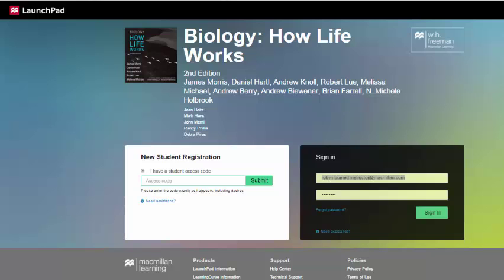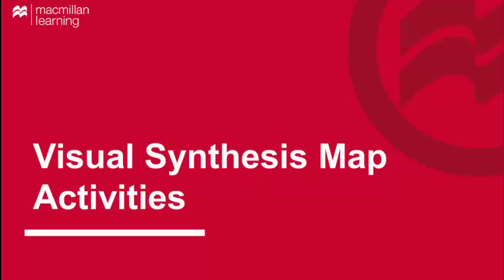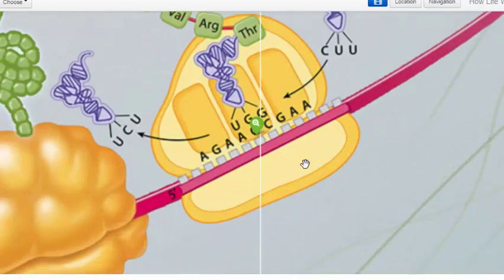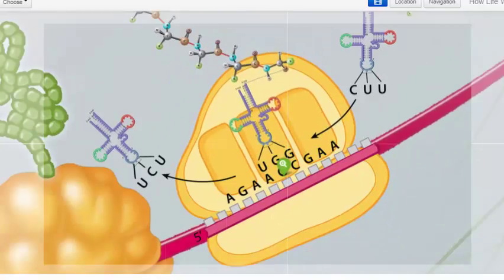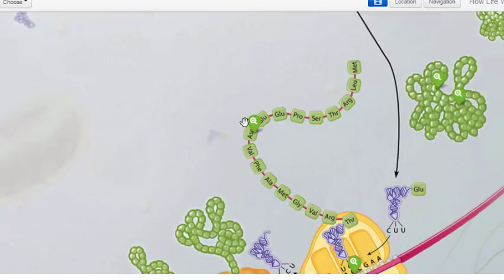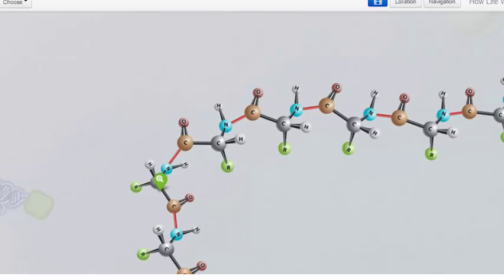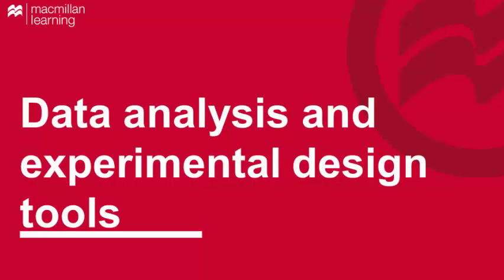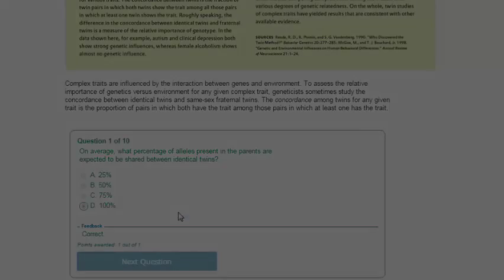Resources in How Life Works 2e LaunchPad